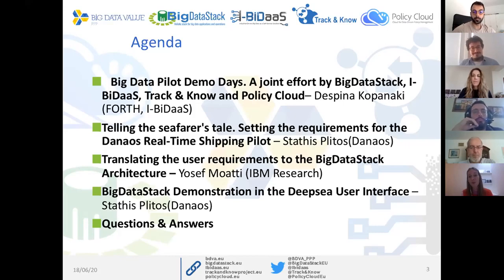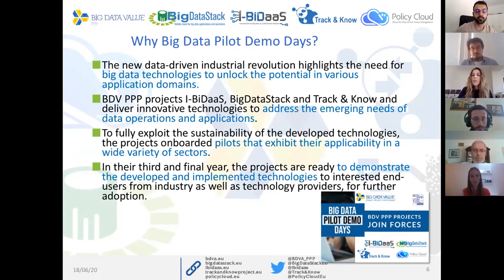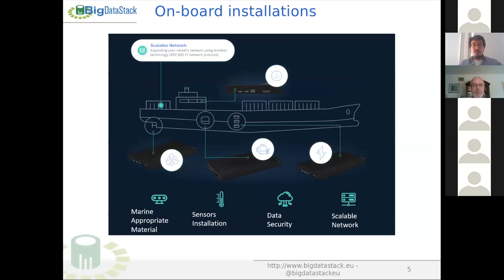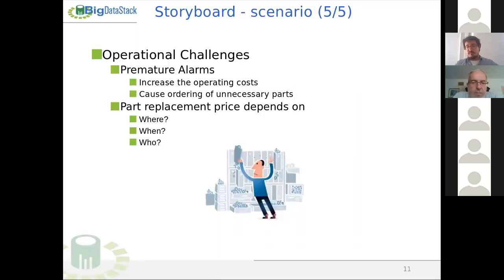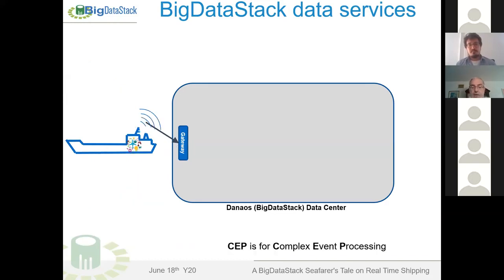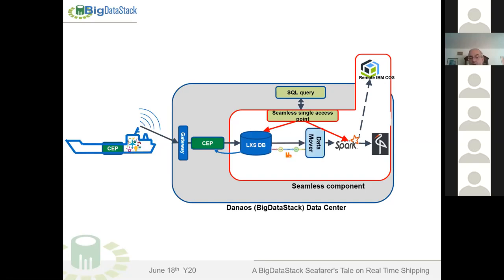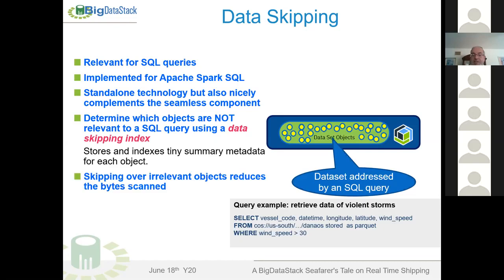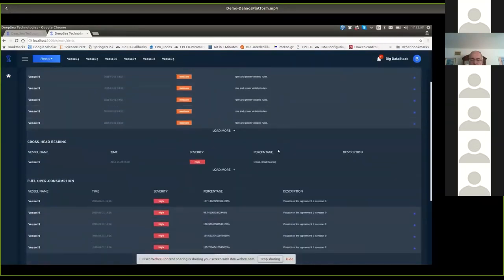BigDataStack Real Time Ship Management Pilot Demo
Hosted by BDV PPP. BigDataStack, I-BiDaaS, Track & Know and Policy Cloud join forces in a series of online demonstrations of innovative Big Data Technologies unlocking the potential of various applications.

The new data-driven industrial revolution highlights the need for big data technologies to unlock the potential in various application domains. To this end, BDV PPP projects I-BiDaaS, BigDataStack, Track & Know and Policy Cloud deliver innovative technologies to address the emerging needs of data operations and applications. To fully exploit the sustainability and take full advantage of the developed technologies, the projects onboarded pilots that exhibit their applicability in a wide variety of sectors. In the Big Data Pilot Demo Days the projects will showcase the developed and implemented technologies to interested end-users from industry as well as technology providers, for further adoption.

3.-Big Data Pilot Demo Days A Big DataStack Seafer's tale of Real-time Shipping